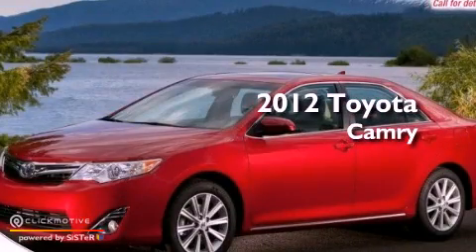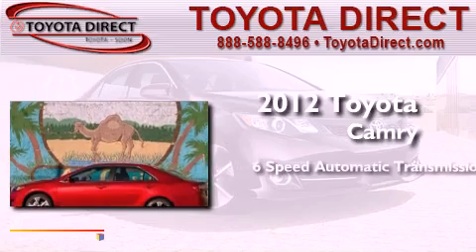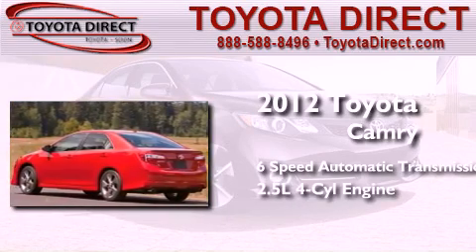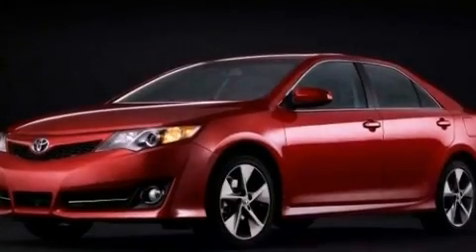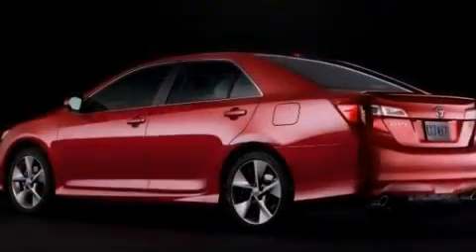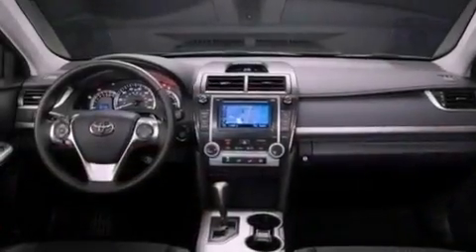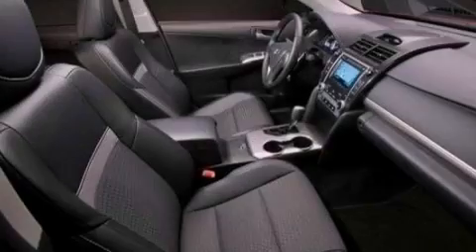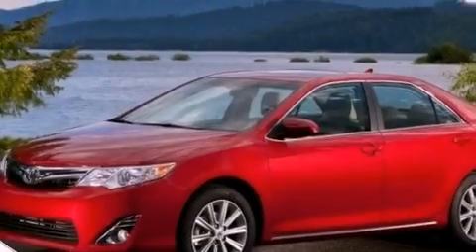2012 Toyota Camry Columbus OH 43230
Year : 2012
 Make : Toyota
 Model : Camry
 Engine : Gas I4 2.5L/152
 Trans . : Automatic
 Exterior : Magnetic Gray Metallic
 Miles : 1